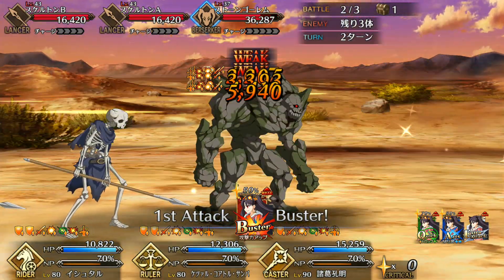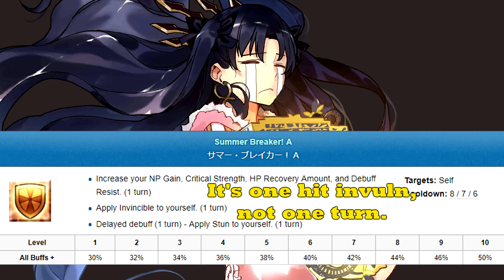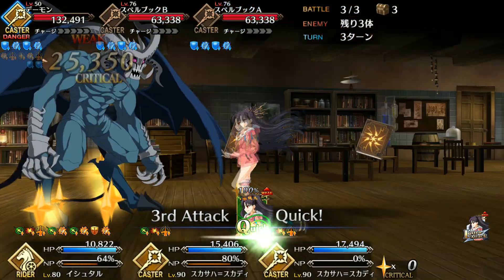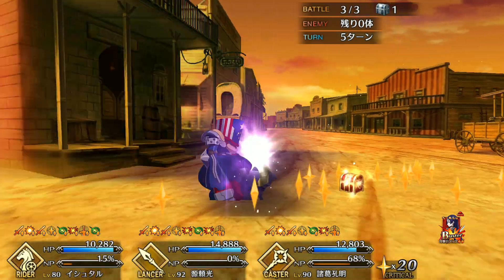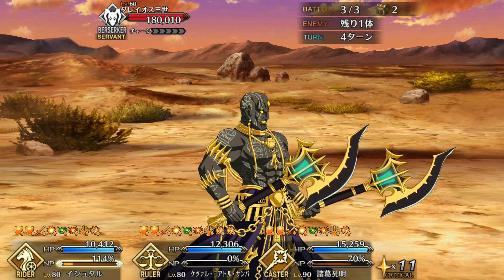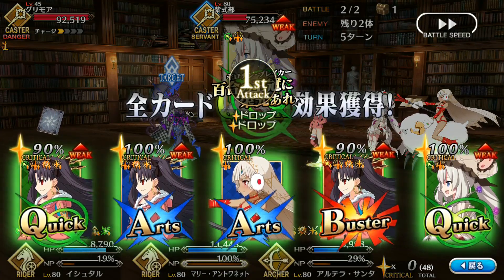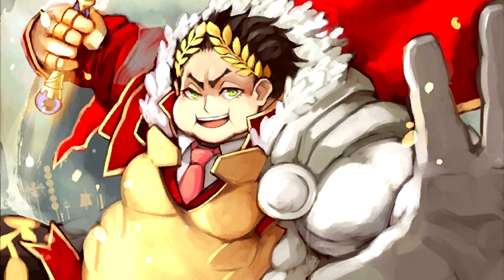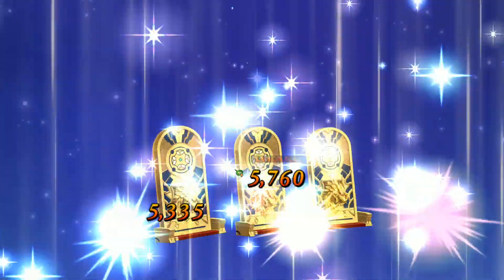Servant Guide: Ishtar Rider - FGO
Let's be real, Ishtar Rider's NP is riding off into the sunset and letting you deal with everything.